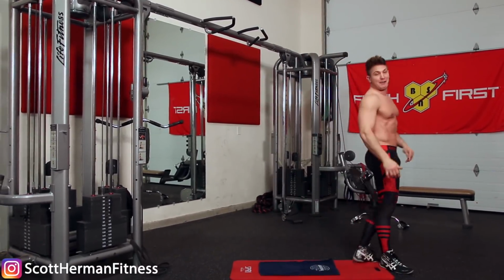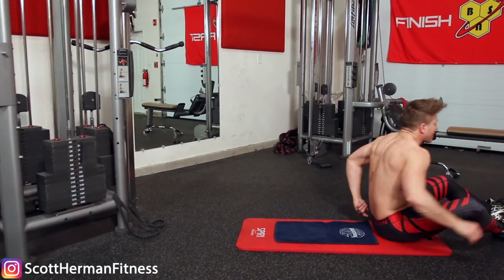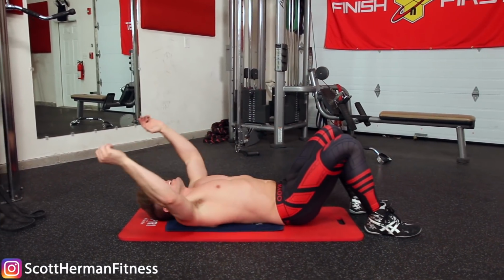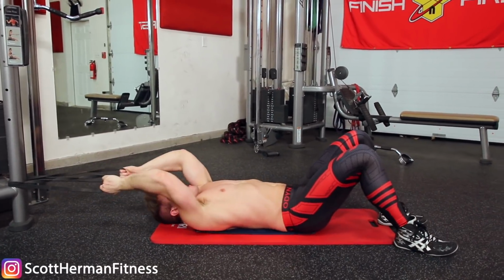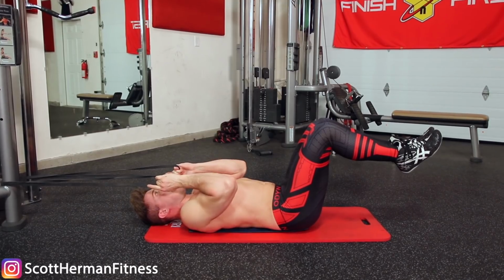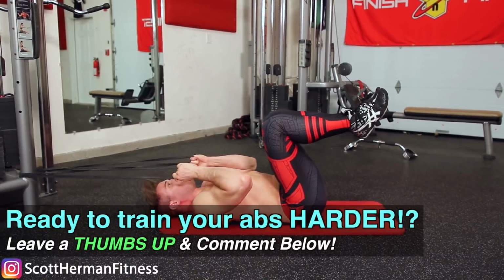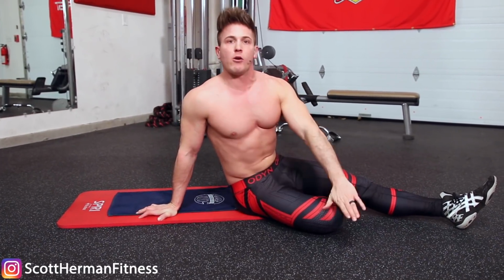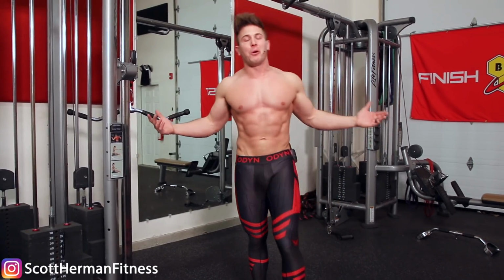1 Ab Exercise I Wish I Didn't Skip! (YOU WILL TOO!)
A lot of us spend countless hours training abs with little progress and the majority of the time it's because the movements are too simple, too easy or the form is completely off.  Guys, there is a huge difference between performing a sit-up to target your abs and just flinging your body up and down and I know once you see the quick tip in this video you will be able to take your ab training to the next level without having to feel like you need new and crazy exercises!

Today I want to share with you one ab exercise I wish I never skipped. It’s not so much that I skipped the actual movement, it’s just that I never realized I could have made the movement SO much more intense to get such better gains. There’s nothing worse than missing out on gains just because you didn’t know how to maximize a movement.

This kind of information is absolute GOLD! I wish when I was a kid that I had articles like this at my disposal and I would have gotten so much better results.

Reverse Crunch
The exercise in question is the reverse crunch. I’ve talked about this movement a lot – you’re trying to place a bit more emphasis on the lower abs with this exercise. When it comes to abs training, yes every movement you do will train the entire rectus abdominis, but there are movements you can do to place more emphasis on the upper abs, and others to place more emphasis on the lower abs. When you are trying to get that nice V-taper, you want that lower area nice and tight, and this is one of those movements that will help with that.

Proper form for the reverse crunch is simple: you lay down on the ground, and then you can either put your hands behind your head or by your sides, it’s up to you. From there, you keep your lower back flat on the ground, and then you bring your knees in, and then you go back out. You can make the exercise more intense by not letting your heels touch the ground on every rep, and if you want to, you can also put on some ankle weights or hold a dumbbell between your legs. But what if I were to tell you that you can make the exercise EVEN MORE intense without ankle weights or holding a dumbbell?

Reverse Crunch With A Band
To do this, you want to be in front of a solid structure. You’re then going to take a band and wrap it around that solid structure, and this is where things get interesting. If you try this the next time you go to the gym, it’s going to change your life, because the engagement is out of this world! This is actually an ab exercise I do quite often to be honest, but now that I know how to make it more intense, I’m getting a lot more out of it.

Now, instead of just moving your lower body, you can actually pull on the band. By pulling on the band, you can create a “pre-flex” in the abs because in order to hold the band tight and above your head, you have to start engaging your core. A few things are going to happen when you pull on a band, which is going to make the core engage a bit more. As you pull on the band, it is going to try to pull your upper body backwards and into spinal extension. By fighting the spinal extension, and FORCING your lower back to the ground, you’re creating that “pre-flex”. You’ll be able to feel this right away, whereas generally when you do a reverse crunch, you won’t feel a lot of tension in your abs. But if you get into position with your knees bent while pulling on a band, your abs are going to be lighting up like a Christmas tree.

Once you’re in that position, you’re going to focus on keeping your lower back on the ground and avoid going into spinal extension. You’re then going to bring your feet all the way forward, again keeping your back as flat as possible, before bringing your feet back in. You’re doing the same range of motion as a normal reverse crunch, and still not letting your heels touch the ground, but because you have that “pre-flex”, it’s going to be a lot harder for you to keep your lower back flat the entire time.

If you do go into spinal extension while doing this movement, that will actually bring a lot of your hip flexors into play. For those of you that have lower back problems, it can actually be due to exercises like this where you’re engaging the hip flexors and causing some tightness that you don’t want.